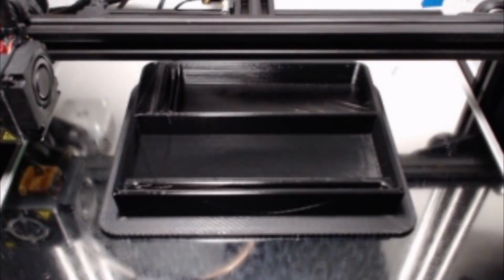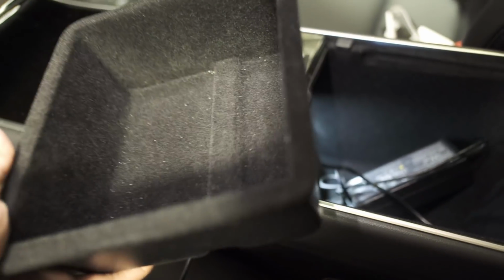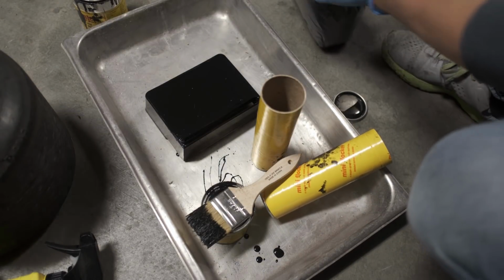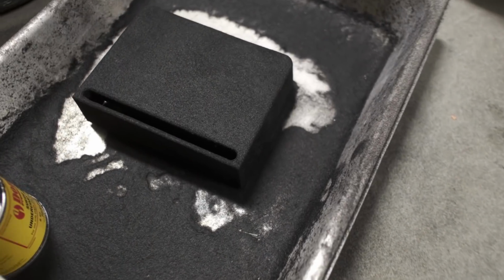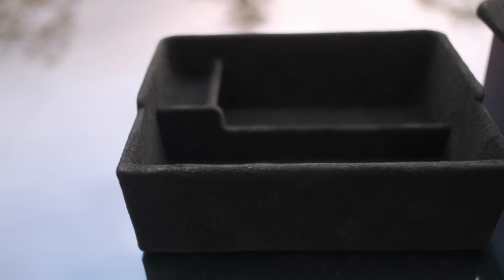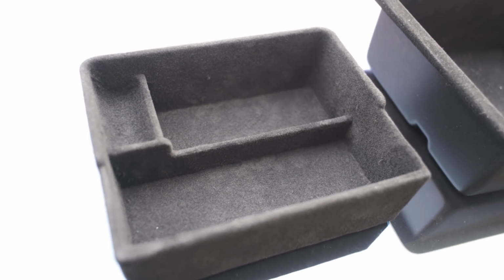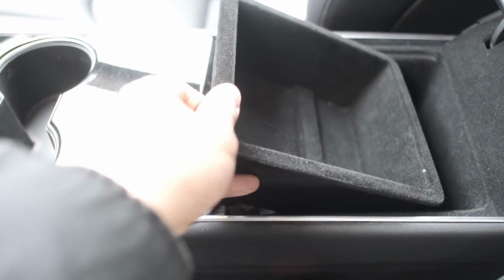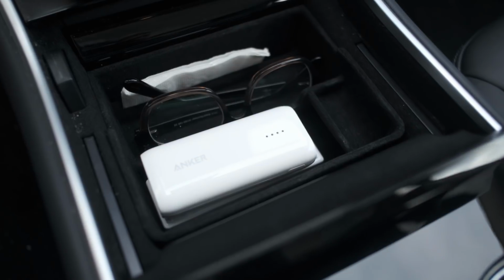Flocking a 3D printed Tesla Model 3 center console organizing tray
Flocking applicator (the tube)

Flocking powders (black)

Black undercoat adhesive

Suction mount magnet phone holder

Hatchbox PLA (black)

A molded ABS material center console tray from amazon (from end of the video)